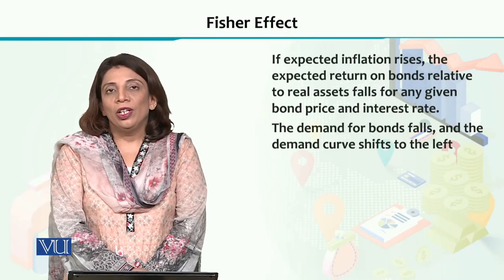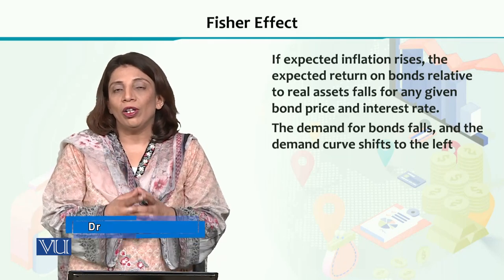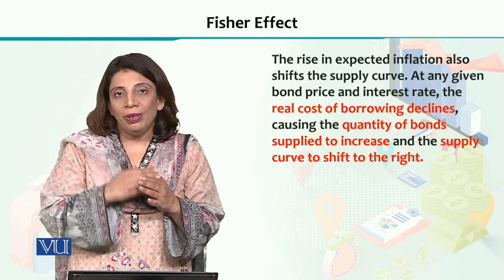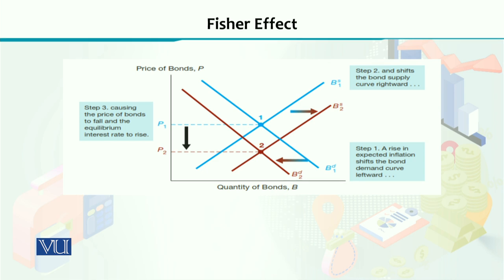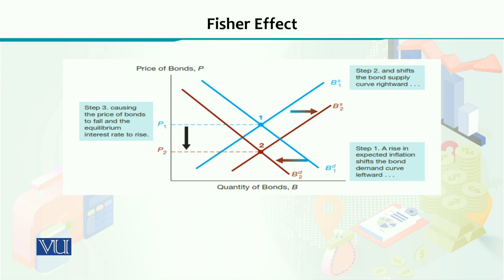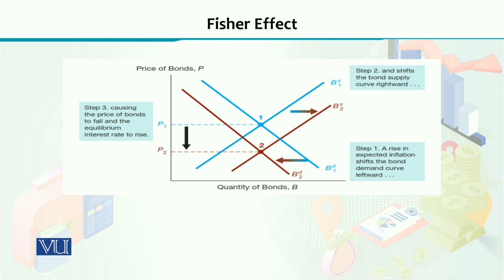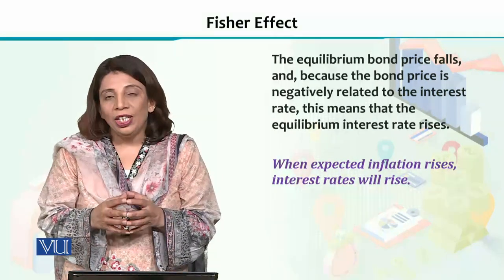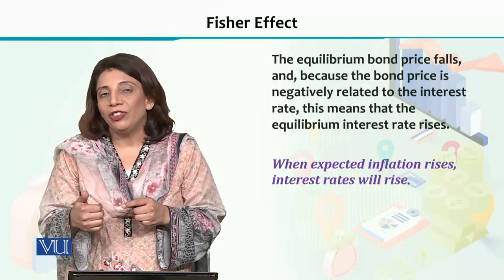ECO605_Topic073 | Financial Economics